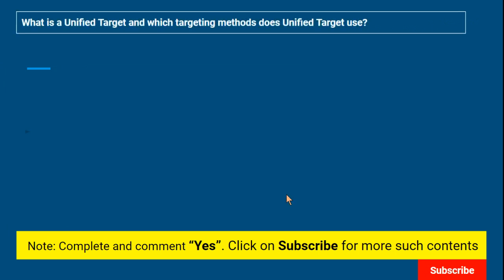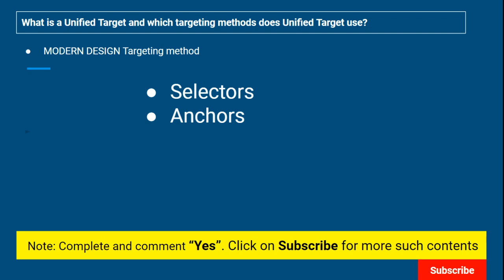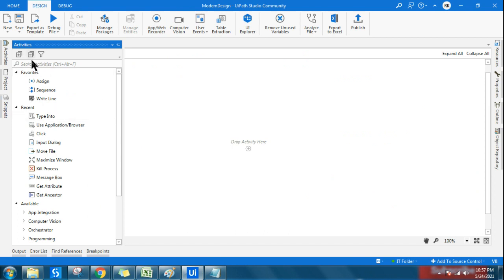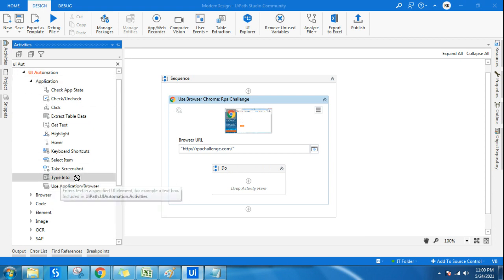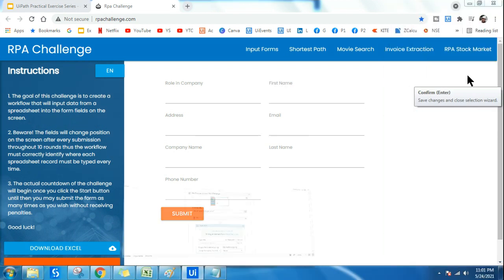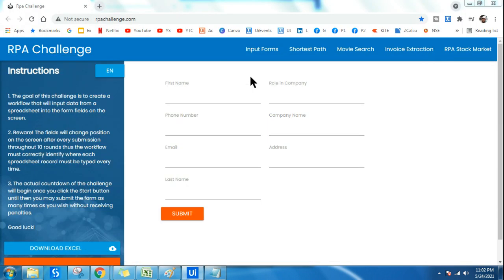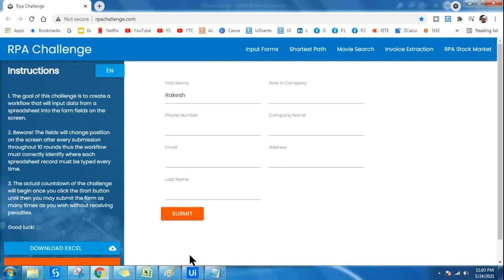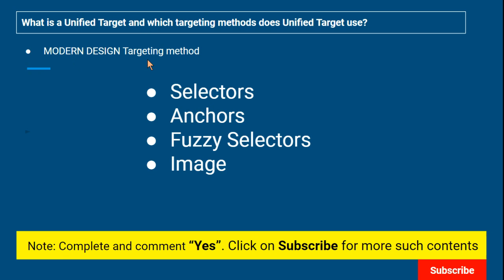UiPath Exercise # 49 | UiPath Interview Questions and Answers | ExpoHub | By Rakesh